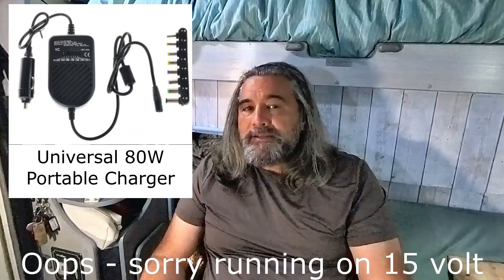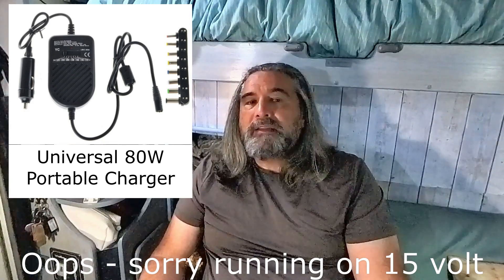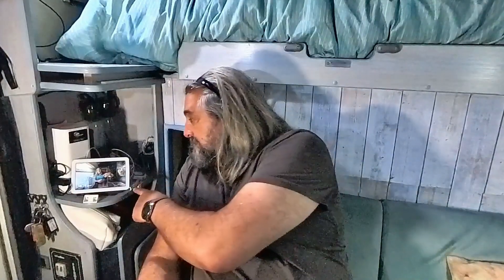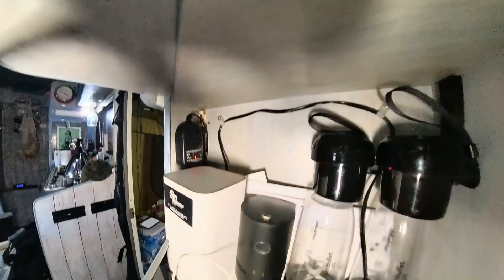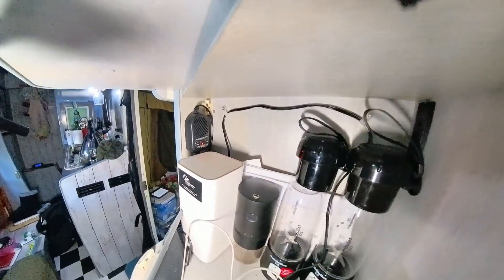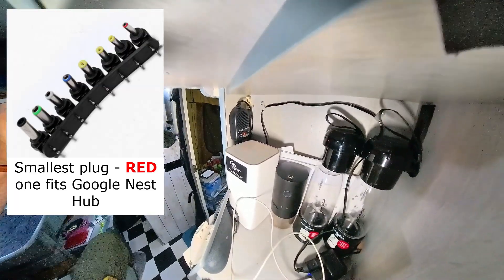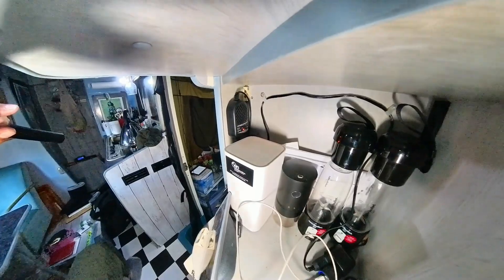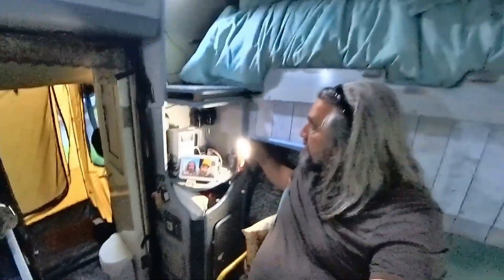Google Nest Hub running on 12 volts, in a Camper Van.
I wanted a Google Nest Hub for my campervan but it comes with a mains power adapter and my vehicle only has 12 volt.
With the help of a power adapter, I get it up and running on 12 volt power system.
Installation and demostration of the Google NEst Hub, running in the camper van.

Universal 80W Portable Charger - Aliexpress

I bought each item in this video, there is no sponsorship or fee or  compensation to me.

@Craig's Camping Channel.